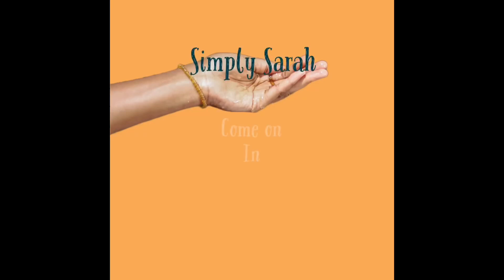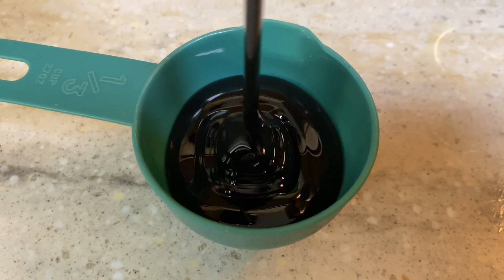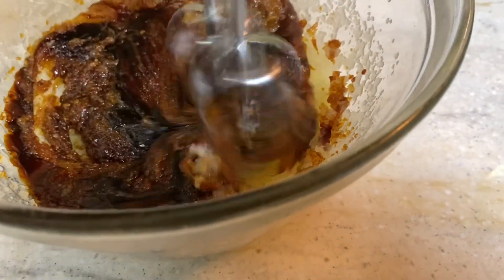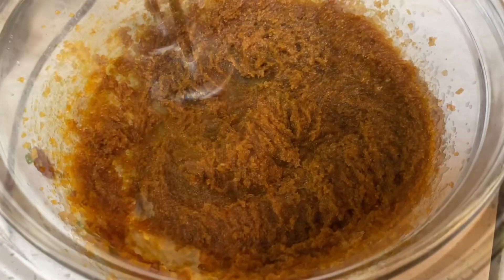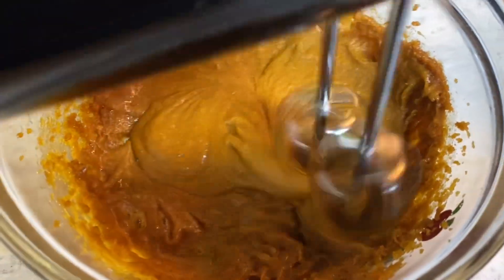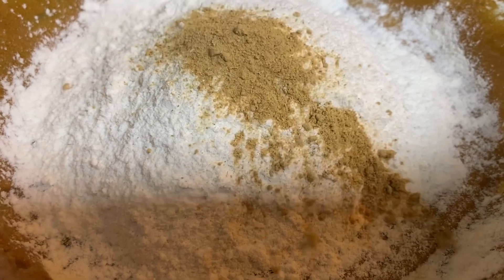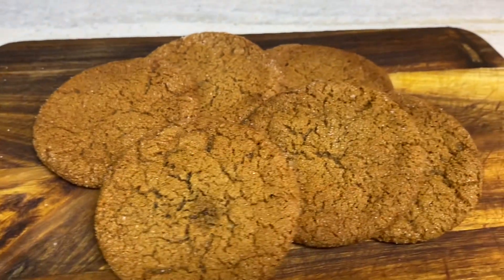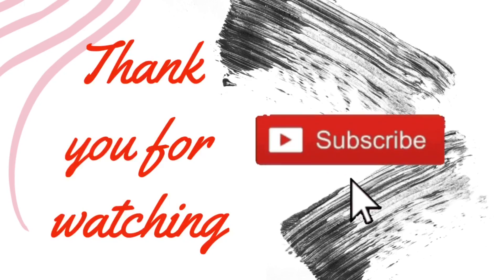It’s VLOGMAS day 13 || These were the best